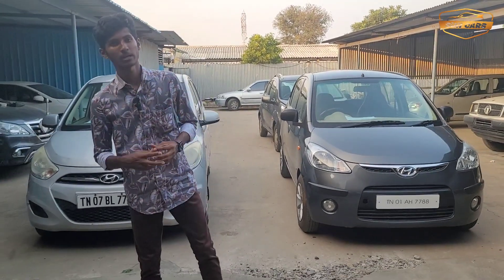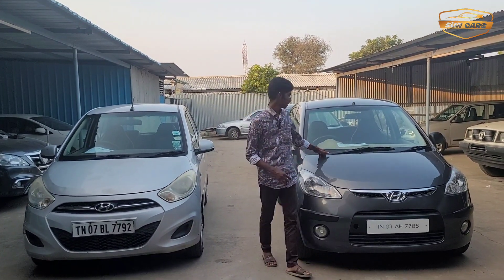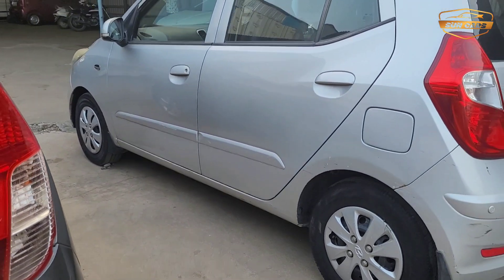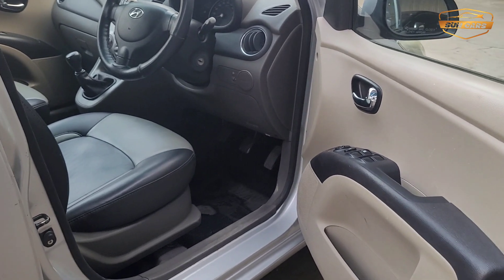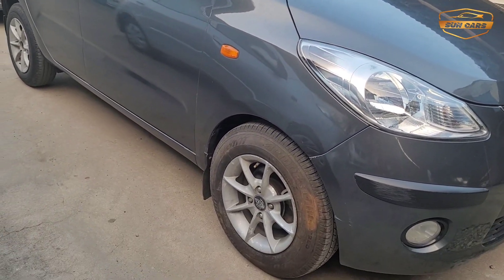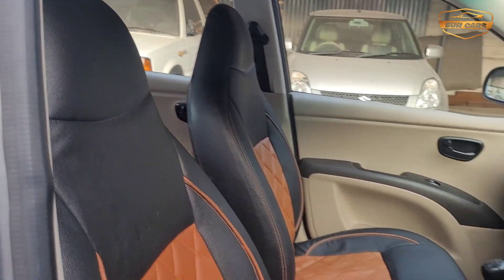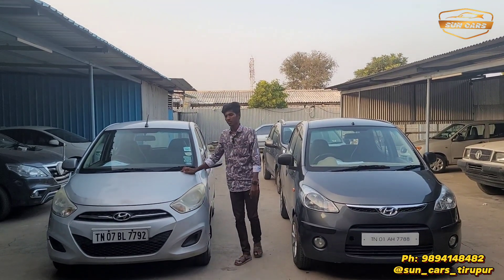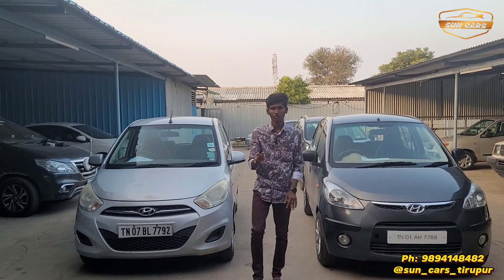Hyundai I10 for sale 🤩 | low price 😱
Hyundai I10 1.2 Sportz [silver]
*2011 Model
*Second Owner
*78,000 Km Driven
*Price: 3,00,000 [Negotiable]

Hyundai I10 Era [grey]
*2009 Model
*Second Owner
*61,000 km Driven
*Price: 2,45,000 [negotiable]

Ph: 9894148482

Address:
SUN CARS,
sree shasti cars showroom(opp),
Kangeyam road, Tirupur